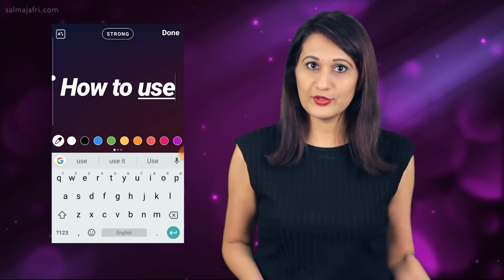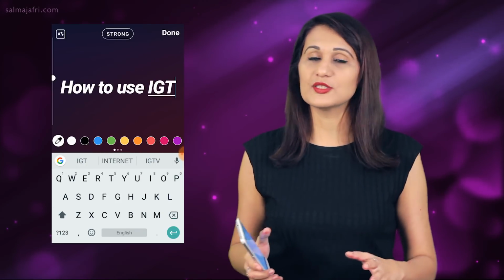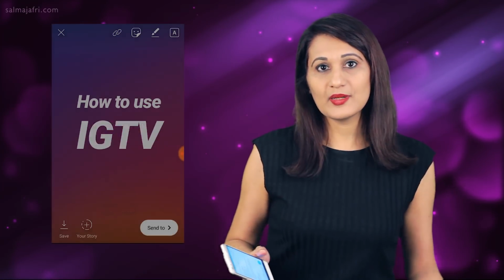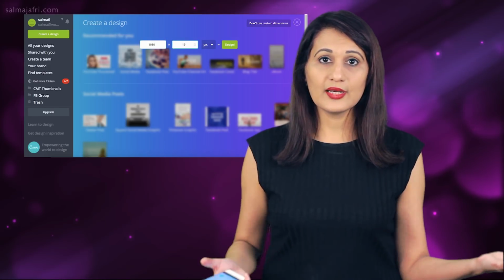IGTV CONTENT STRATEGY: What to Create & How to Upload IGTV Videos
In this IGTV tutorial, I'll break down how to use IGTV, how to create IGTV content, how to upload videos on IGTV and how to make vertical videos for IGTV.

I'll show you how to create a cover image (thumbnail) for your IGTV videos, and what NOT to do on IGTV.

I'll show you the three types of content people are creating on IGTV and which one is likely to perform the best for you."

In this Video:

2:05 IGTV what you need to know
2:44 What NOT to do on IGTV
5:06 Content strategy for IGTV: what type of content to create?
7:12 How to Shoot and Edit IGTV Videos in the simplest way
8:28 How to Create a Cover Image for your IGTV Videos
9:38 Transcripts vs Captions for IGTV
9:58 How to Upload Videos to IGTV - 3 steps
10:55 Special Ninja Tip for promoting your IGTV videos (this tip alone is worth IGTV!)